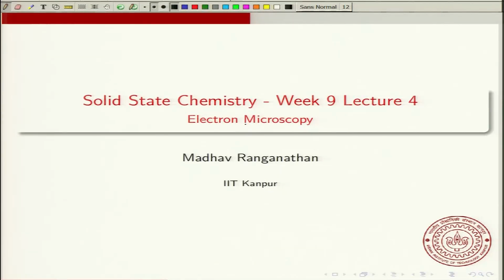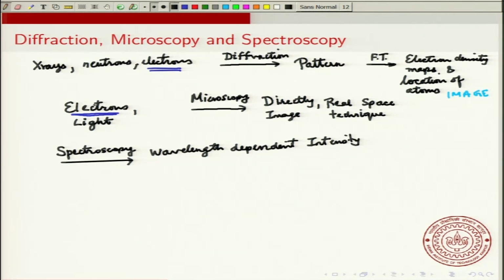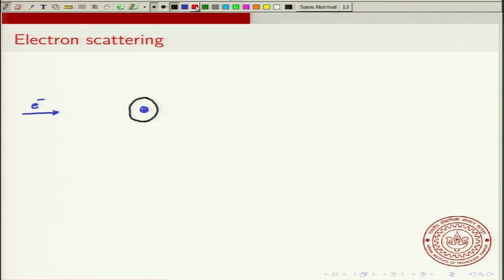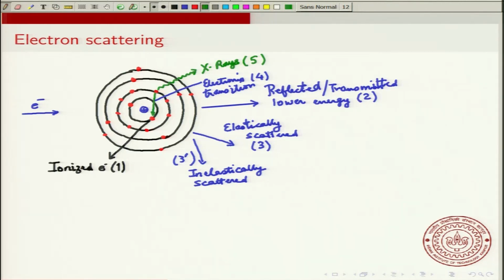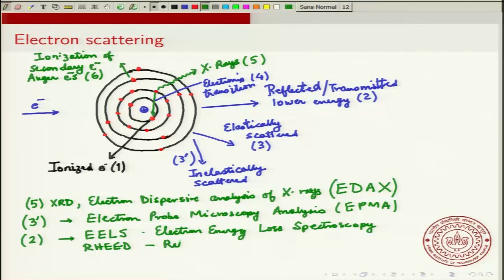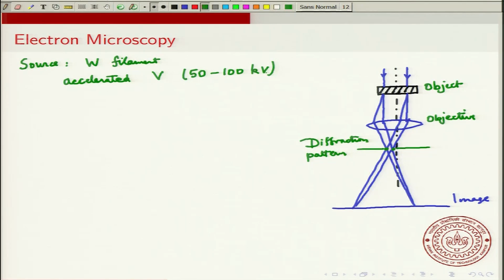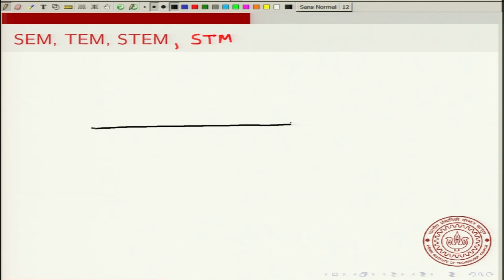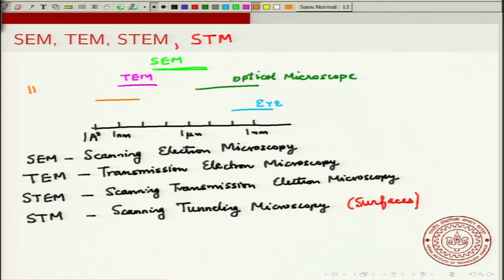noc19-cy16-Lecture 44 - Electron Microscopy